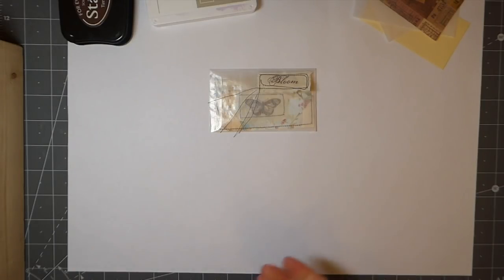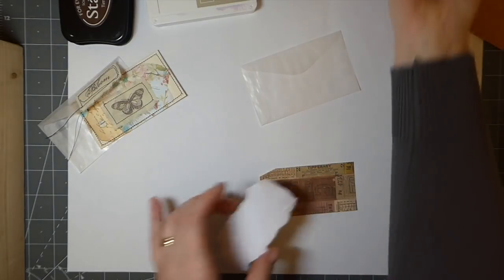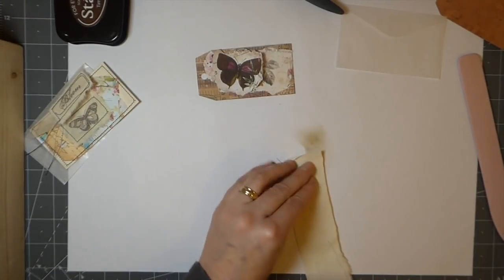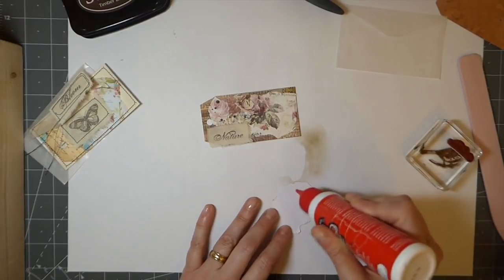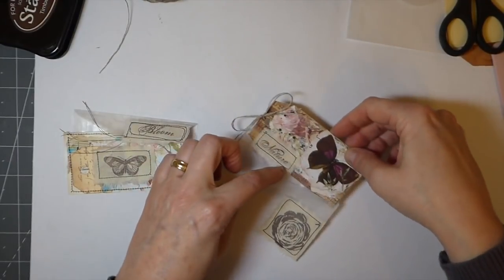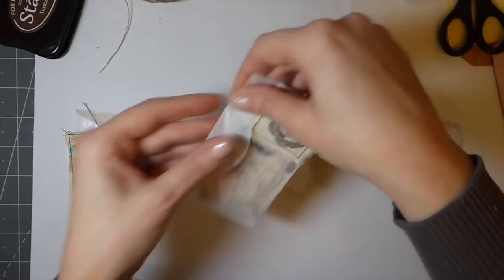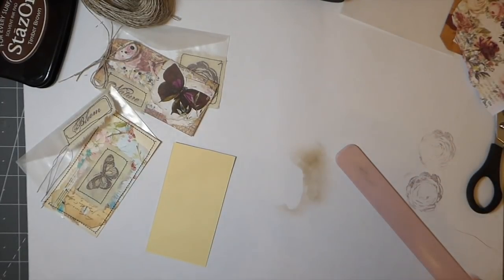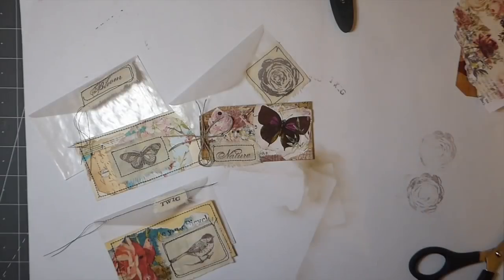Craft with Me Day 18 of The 100 Day Project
Papers used in this project are from Antique Paperie on Etsy

Blender brushes